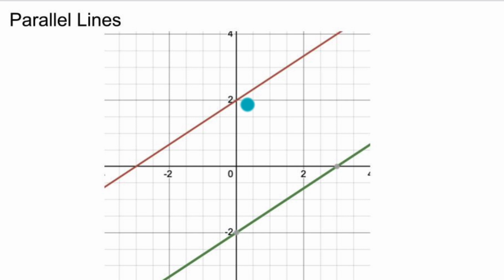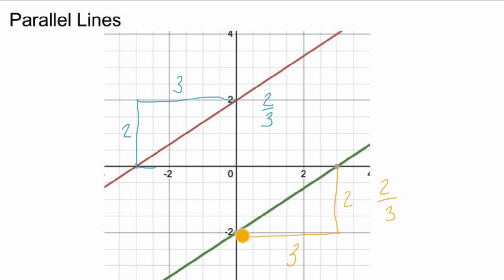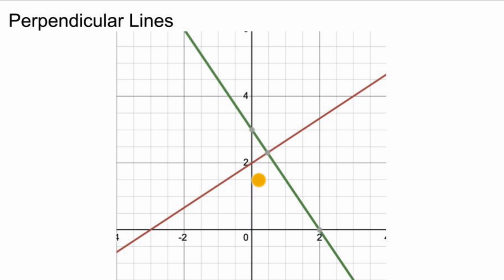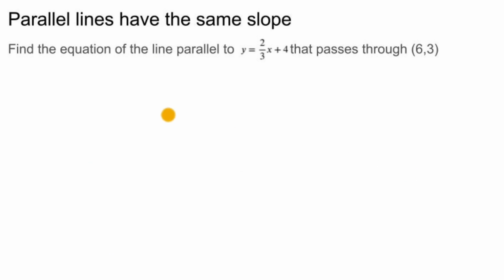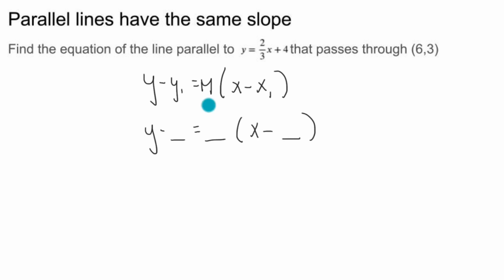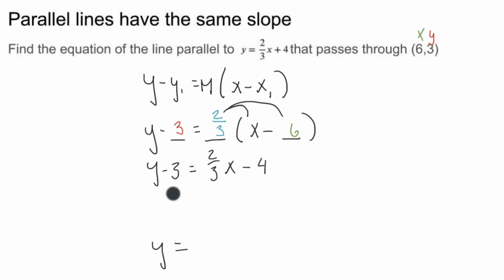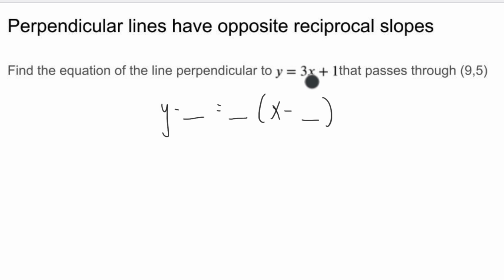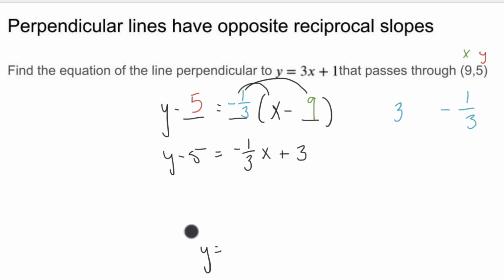parallel and perpendicular